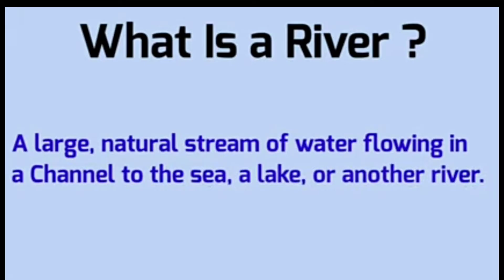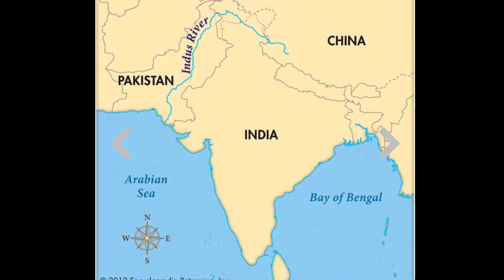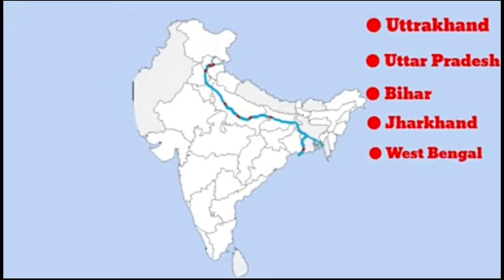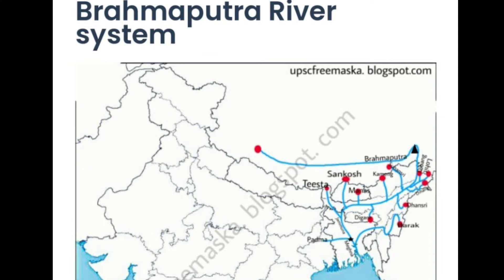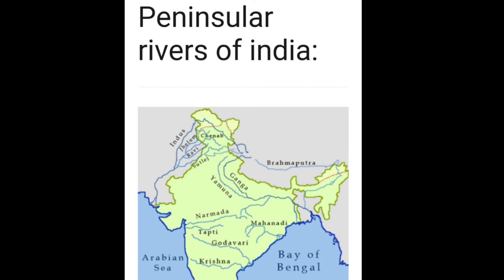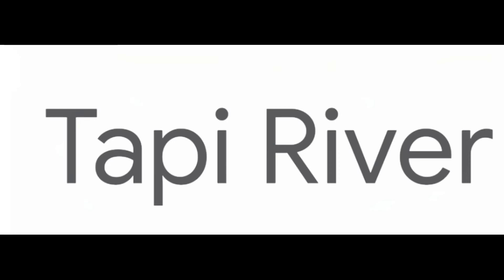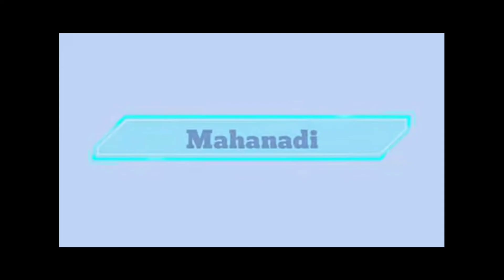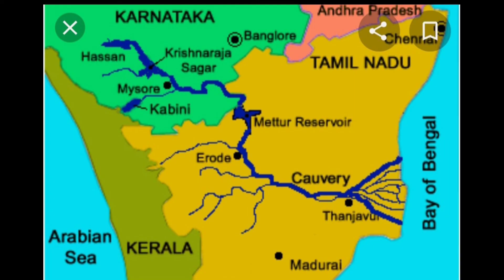Rivers of India🇮🇳